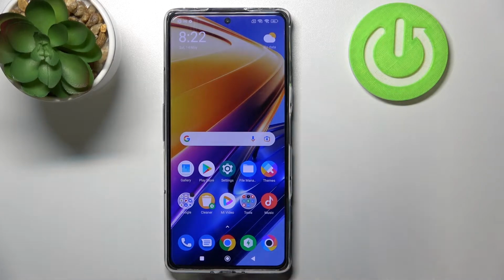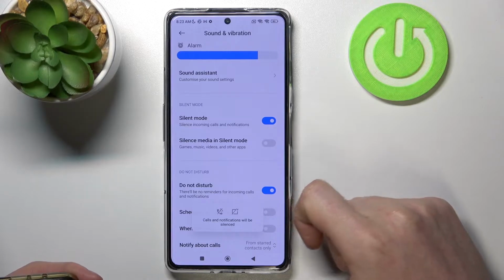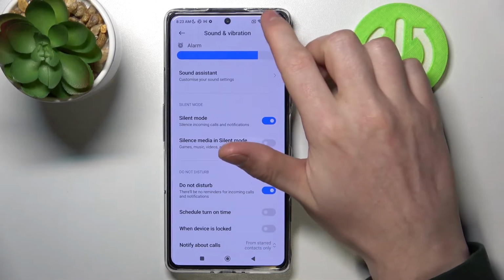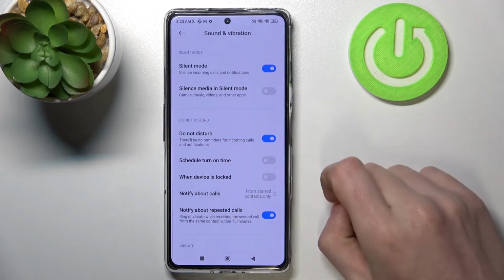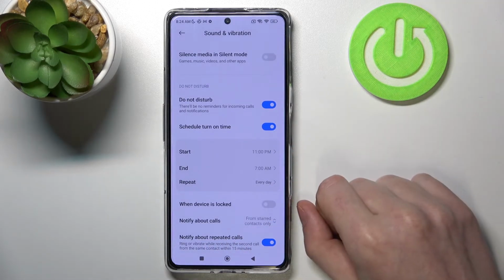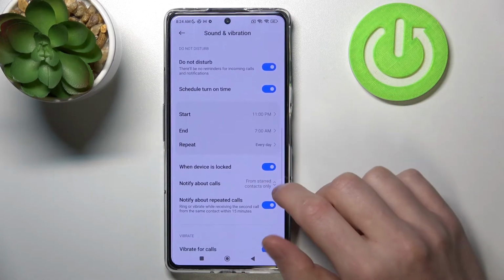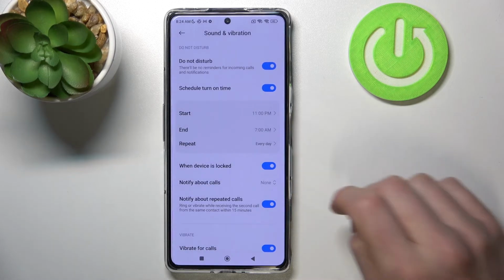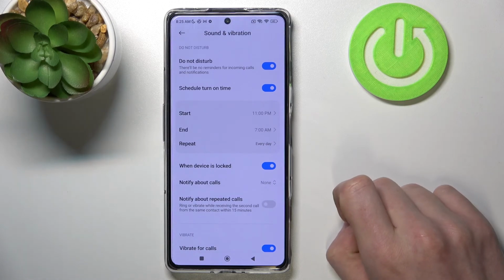POCO F4 / F4 GT - Do Not Disturb Mode TUTORIAL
Do Not Disturb (DND) mode is a feature on most smartphones that allows you to silence incoming calls, texts, and other notifications while you are busy or need to concentrate. When Do Not Disturb mode is active, your phone will not make any sounds or vibrations to alert you to incoming messages or calls. However, depending on your settings, certain types of notifications may still be displayed on your screen. Do Not Disturb mode can be useful when you are in a meeting, sleeping, or simply want to avoid distractions. It can also be helpful if you want to silence your phone during a movie or other event where you don't want to be disturbed.

How to Turn On Do Not Disturb Mode on POCO F4? How to Activate Do Not Disturb Mode on POCO F4 GT? How to Find DND Mode on POCO F4? How to Enable DND Mode on POCO F4 GT? How to Use DND Mode on POCO F4? How to Manage Do Not Disturb Mode on POCO F4 GT?